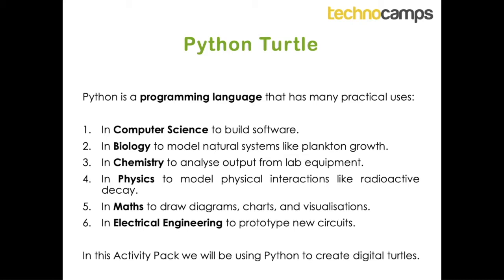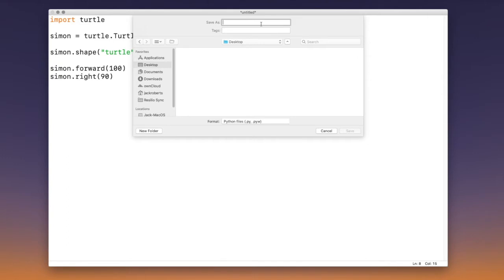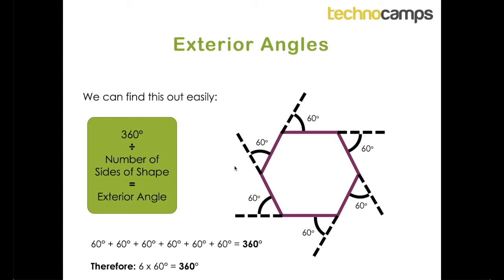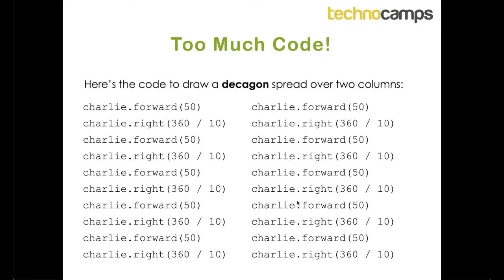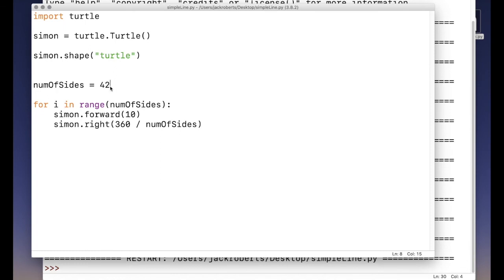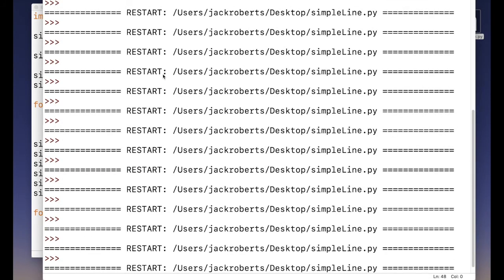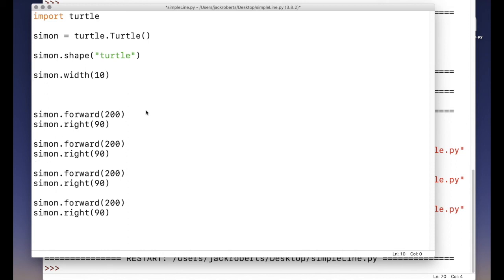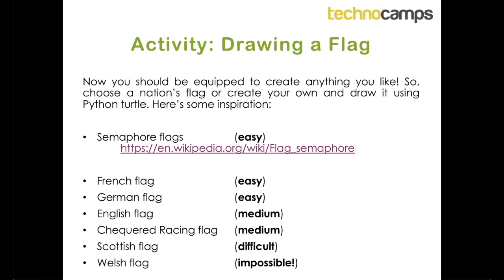Python Maths #2 - Geometry with Python Turtle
In this video we explore using python to control turtles.